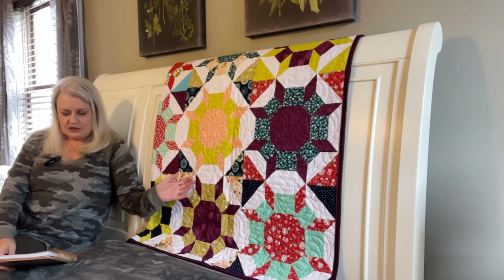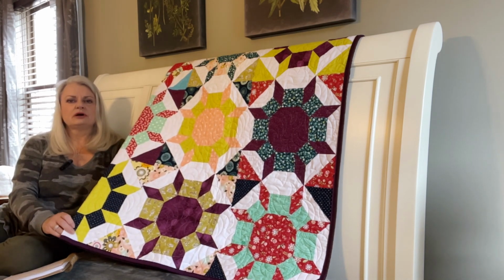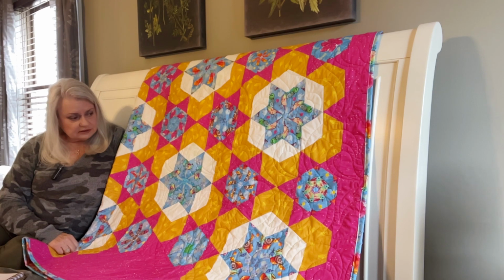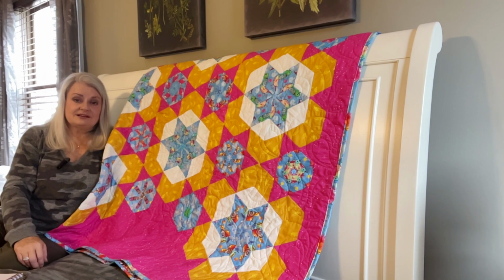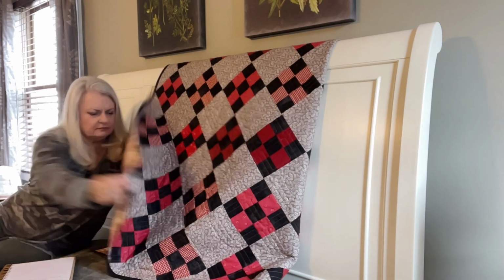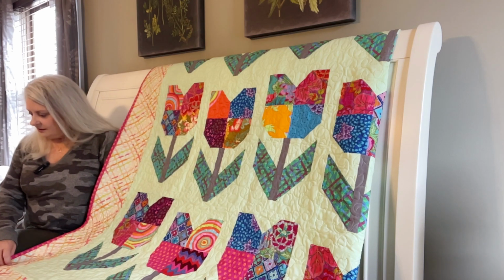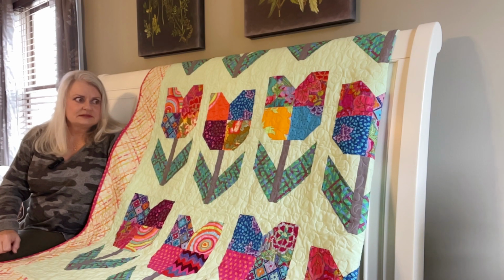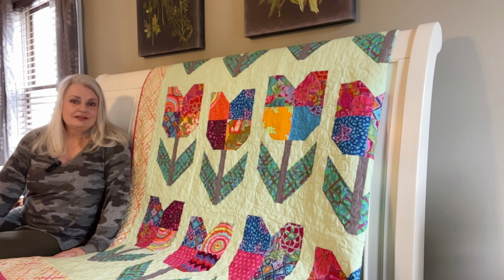Shimmer | Emerging Stars | Yellowstone | Totally Tulips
Here are 4 quilts that I recently received back from Broken Dishes Quilting Company. They turned out fabulous! I hope you enjoy this little quilt show.

BROKEN DISHES QUILTING CO.

CUTTERPILLAR LIGHT BOX WITH CUTTING MAT

Guidelines for Sending Photos for the Finish it Friday Videos:
- No Holiday or Patriotic Items
- Brief Descriptions